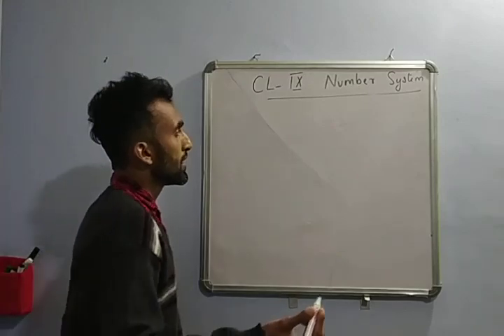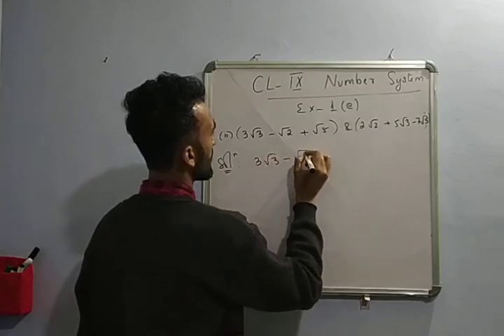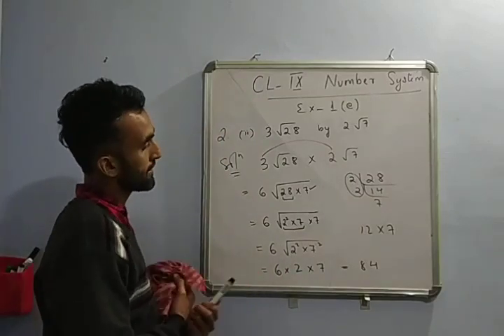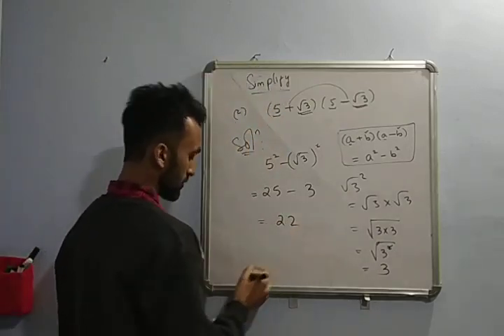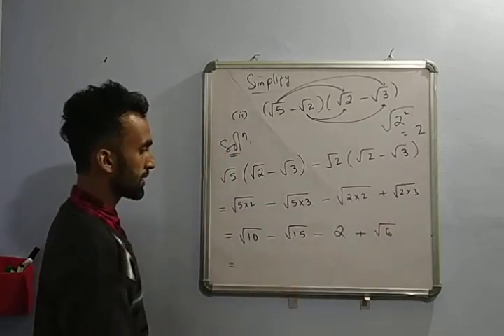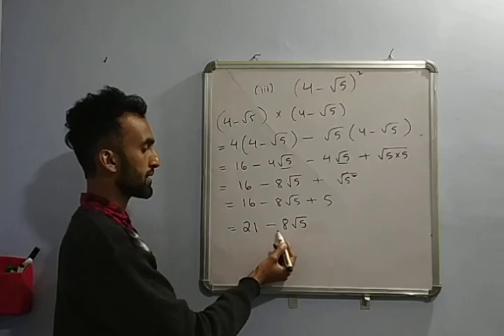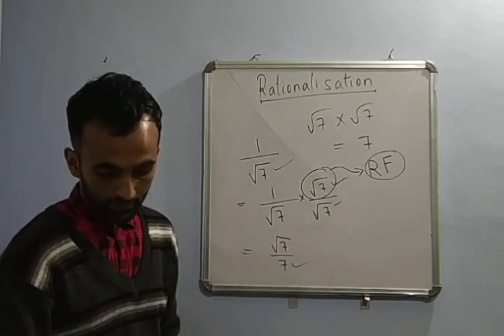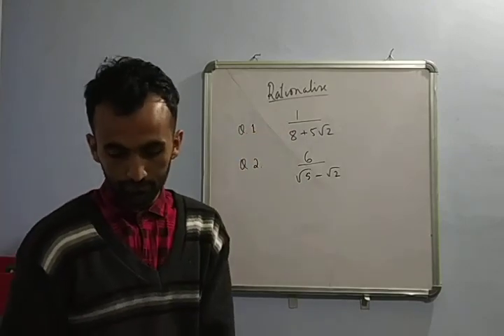Class-9 Mathematics, Number System Exercise-1(e)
Number System, Simplification of irrational numbers, Meghalaya and other boards.